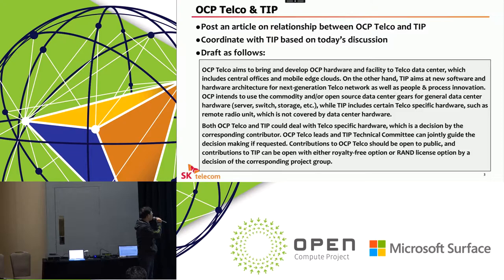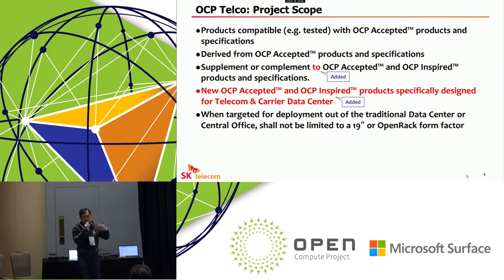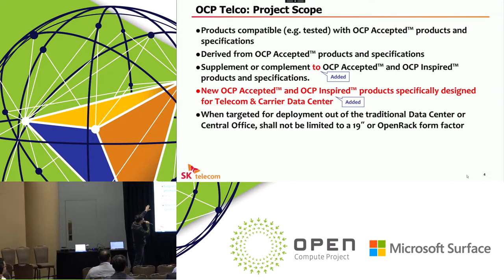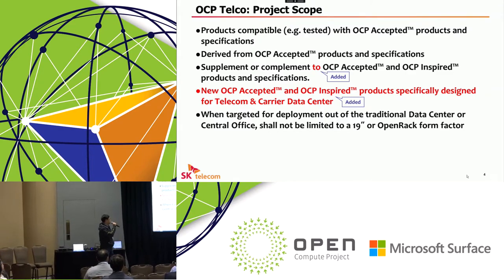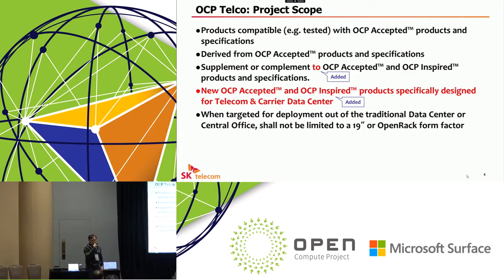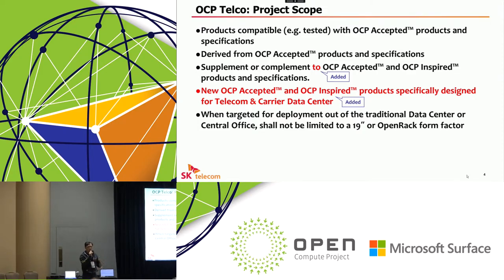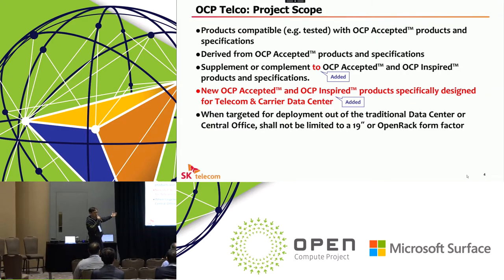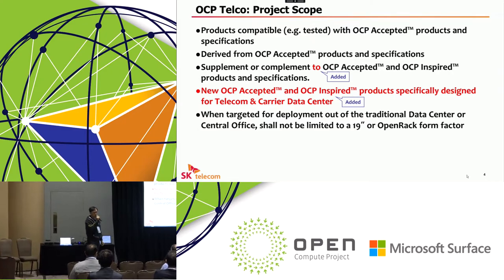Welcome and Track Overview: Telco Project